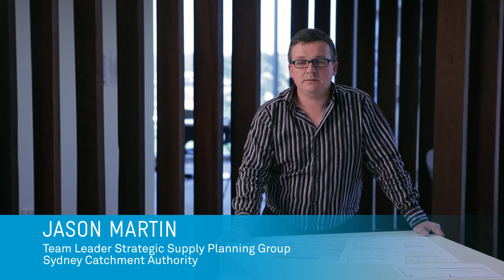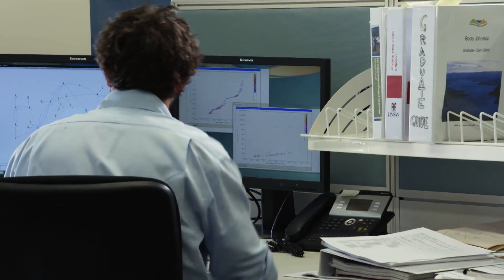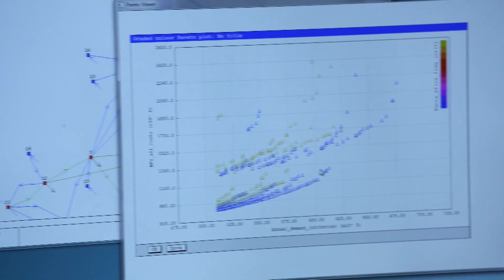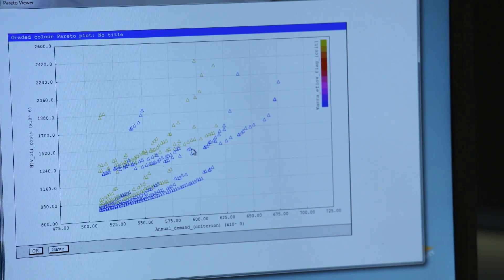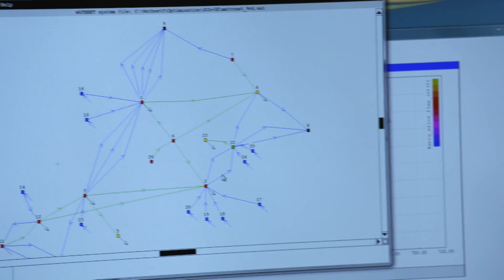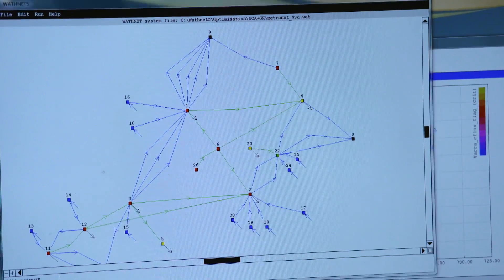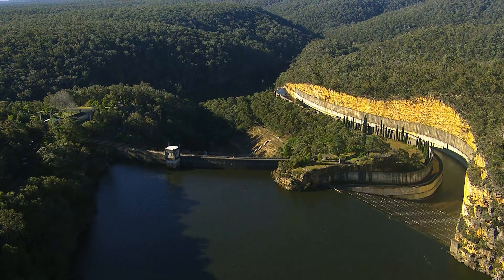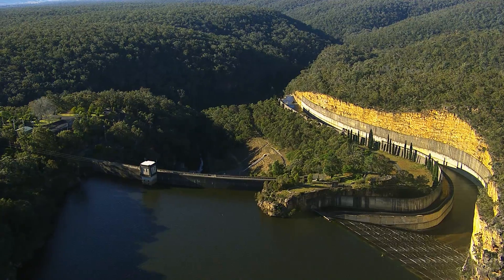Maximising productivity and output [Sydney Catchment Authority Case Study]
Jason Martin - Team Leader Strategic Supply Planning Group, Sydney Catchment Authority.

The Sydney Catchment Authority's role is to manage and protect more than 16,000 square kilometres of drinking water catchments across greater Sydney. They need to plan for Sydney’s water supply, spanning many decades into the future - ensuring water sustainability. To achieve this, they need to carry out highly sophisticated (and accurate) data modeling, which requires a significant amount of computer processing power. They partnered with Telstra for a Cloud solution to overcome this challenge.